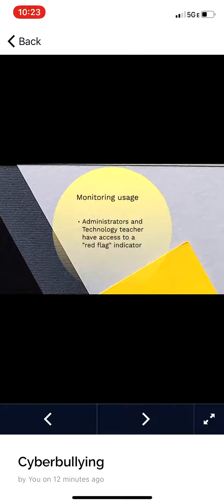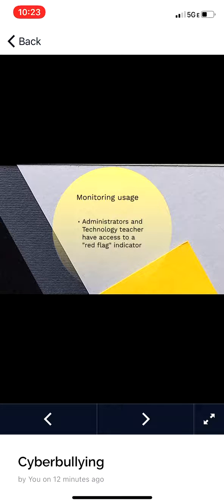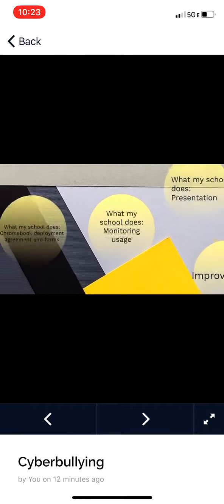Cyber bullying- Michael Rosenbaum